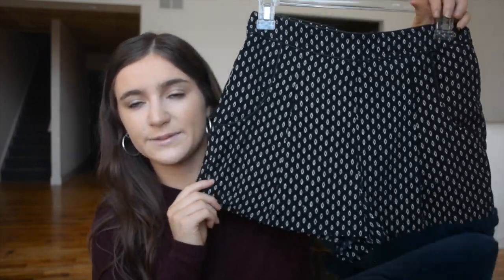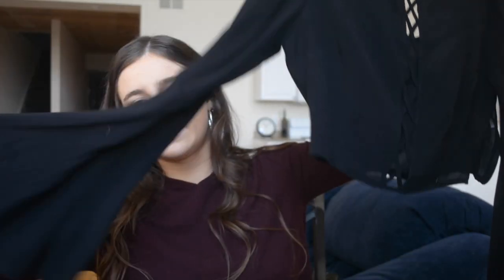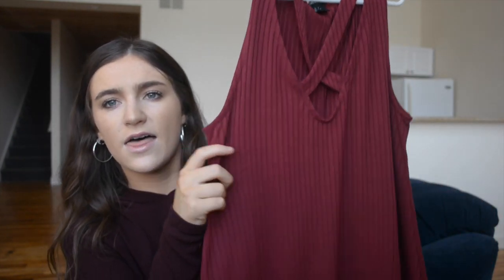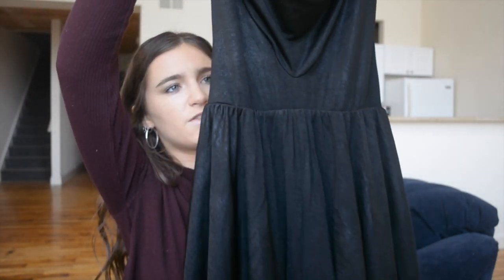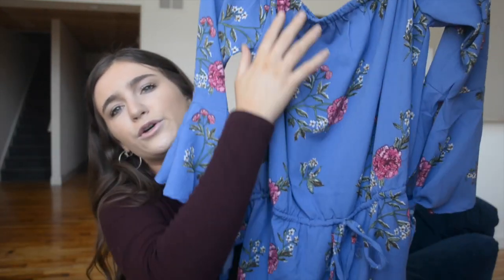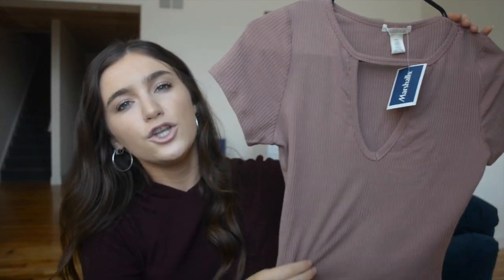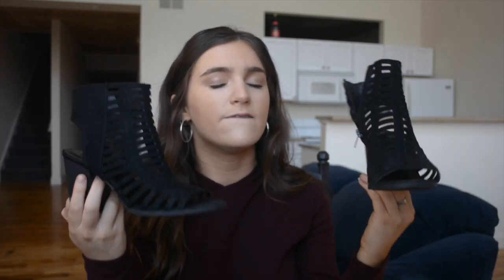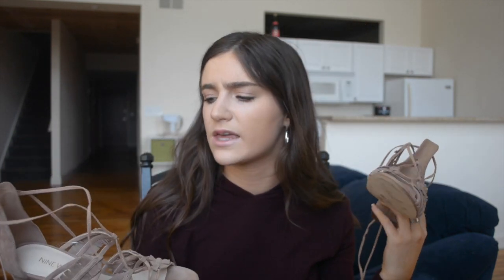Back To School Clothing Haul || College Edition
HOPE YOU GUYS ENJOYED THIS BACK TO SCHOOL CLOTHING HAUL!

Use my Uber code to get a free ride: abbyk418ue

MY LINKS!! Go stalk me;)